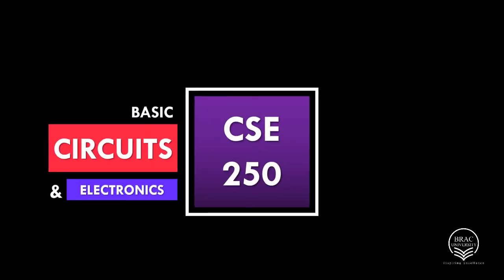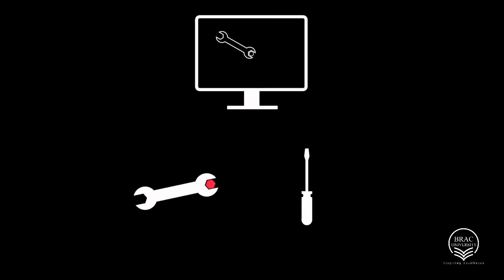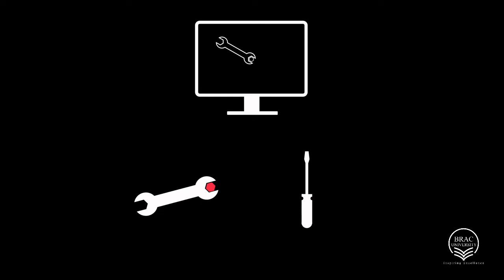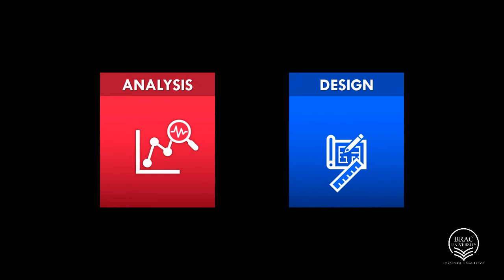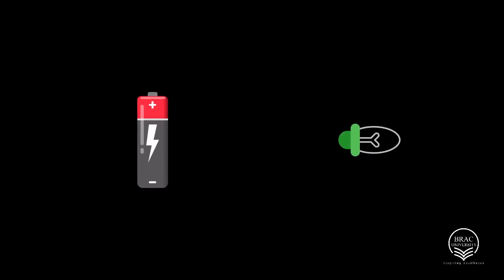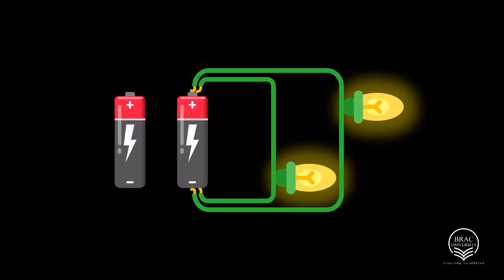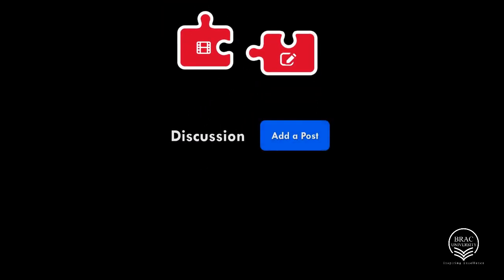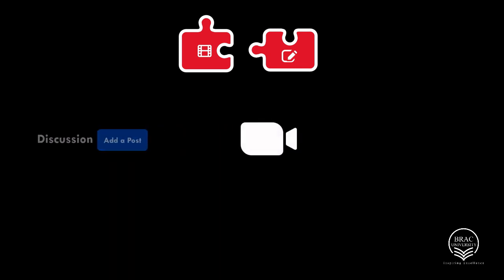Introduction to CSE250: Circuits and Electronics [Old/Summer'20]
This is an academic course offered by CSE Department, BRAC University, Dhaka, Bangladesh.